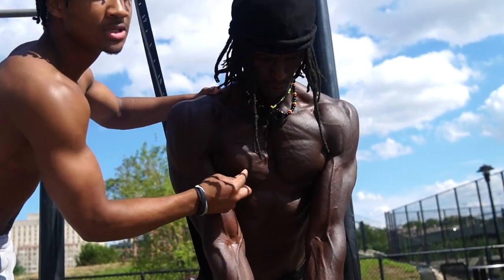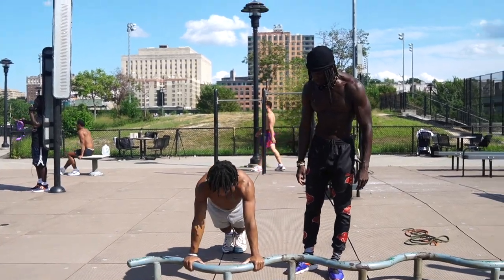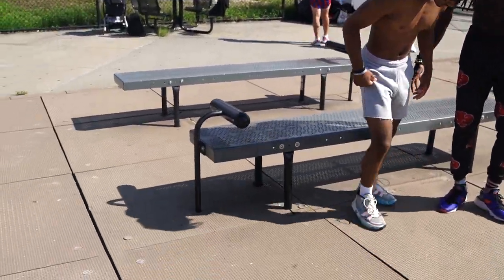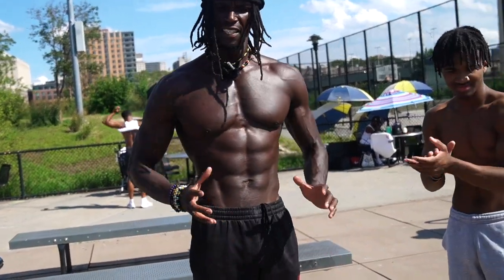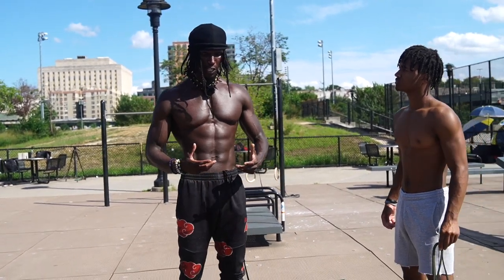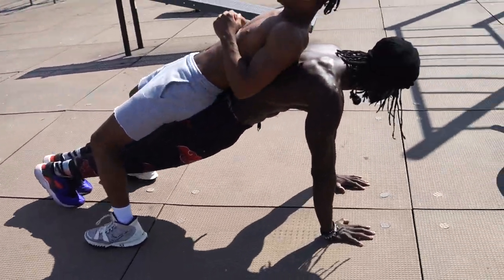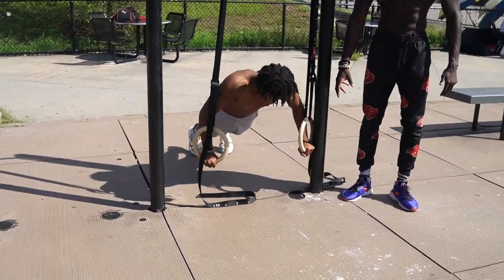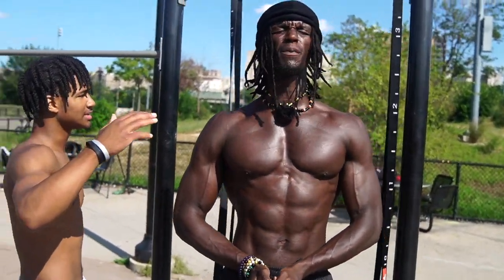THESE 5 PUSHUPS WILL BUILD YOUR CHEST! (HERES WHY)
Its not what you do it's how you do it! in this video, I'm here with my young bull! @DEMARJAYSMITH07 so educate and show you all how to build your chest with pushups not just any pushups but these 5 right here with reps and sets!

incline
decline
resistance band
partner
ring pushups!

For ONLINE TRAINING visit SCOTTBURNHARD.COM and sign up!

NO GYM NO PROBLEM!
After breaking his arm three times during childhood and suffering severe nerve damage,  doctors shared that Scott Bernard would never be able to play sports again.  The thought of physical activity was a considerable risk of amputation per the doctor’s orders.  Overcoming a massive fear of being physically active, Scott found his passion for calisthenics & Street workouts after finding videos on YouTube
Scott evolved into "Scott Burnhard," a super positive fitness personality that loves calisthenics and actively shares his passion and story with the world!  Based in NYC, he is a motivational speaker, coach (online & offline), celebrity trainer & forever a student for LIFE!